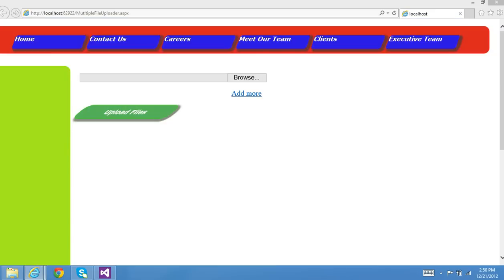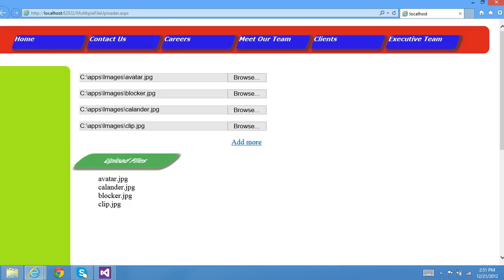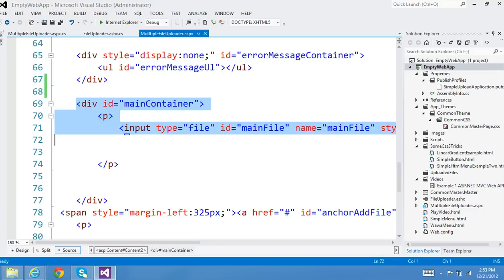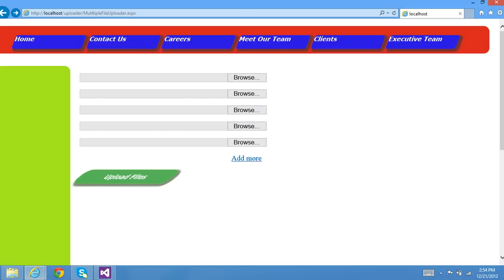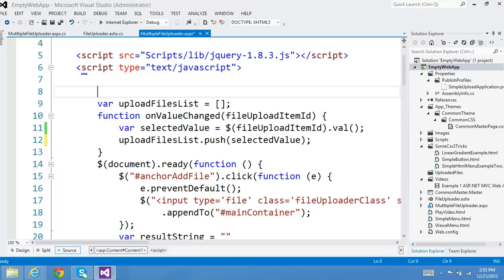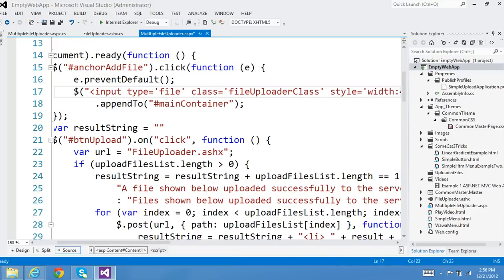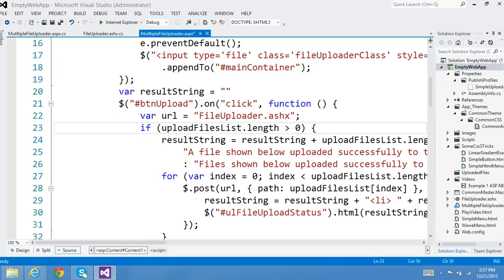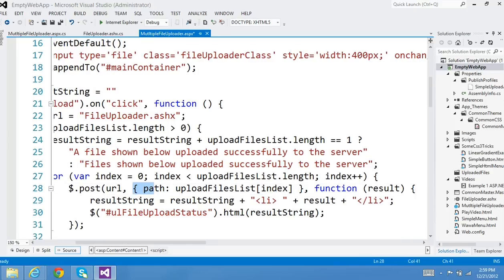Multiple file upload in asp.net with JQUERY and JavaScript ( Part I)